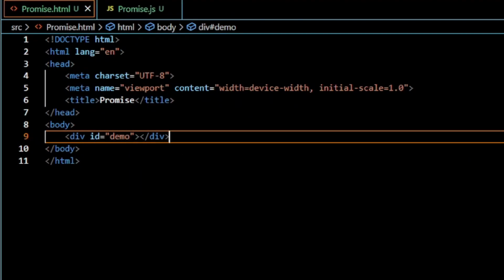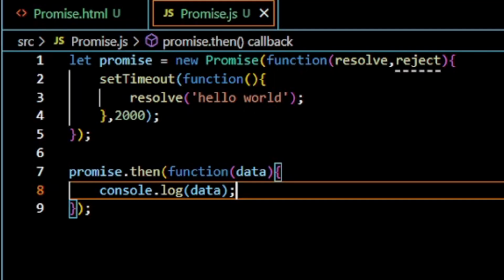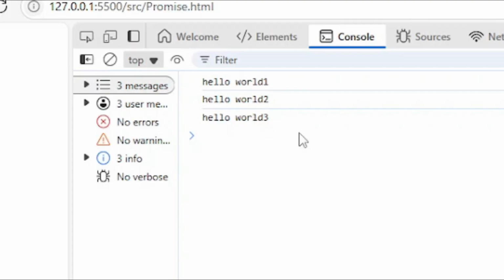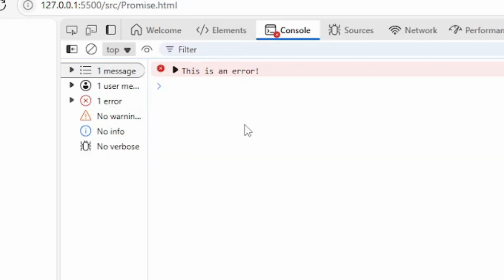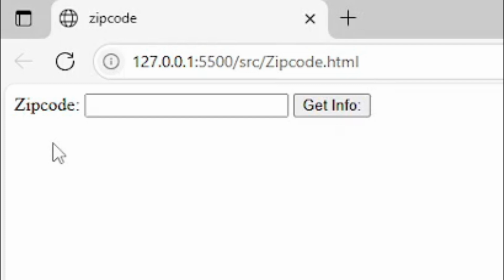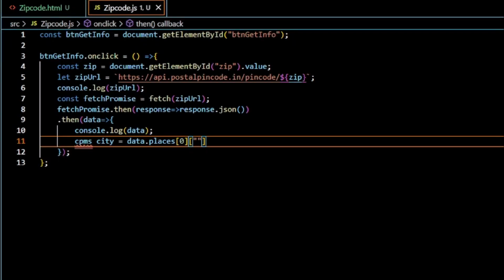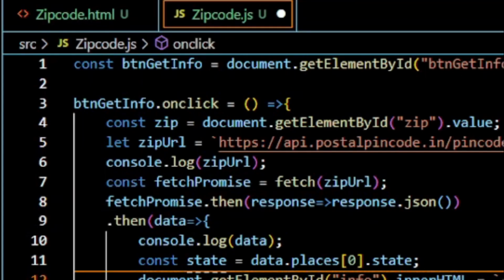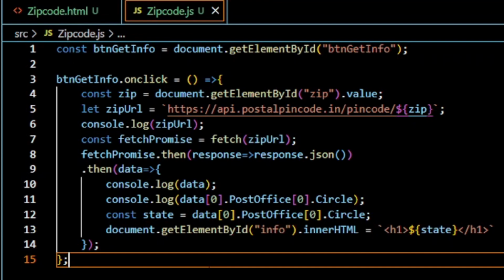E25 - Passing Data in Promise Handlers || Vidyabhilashi